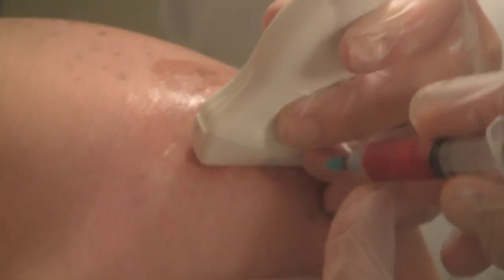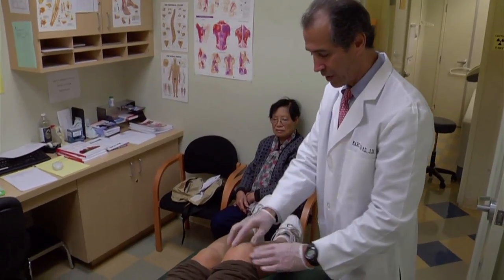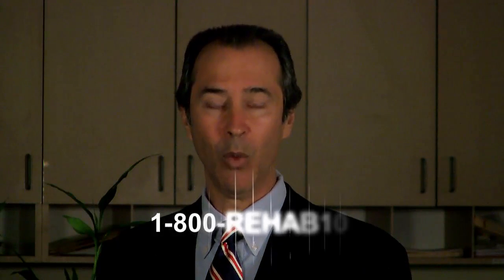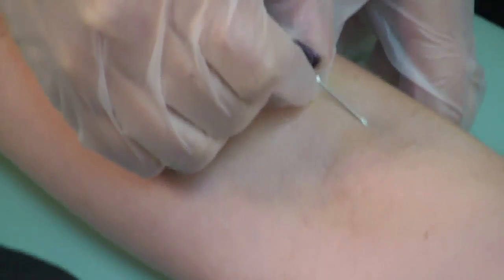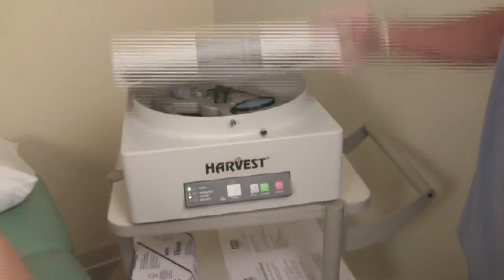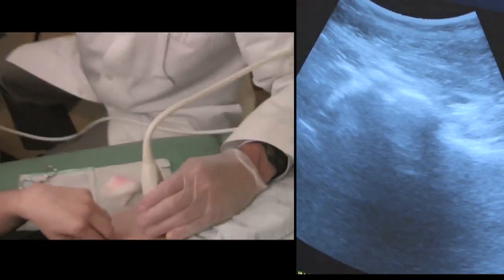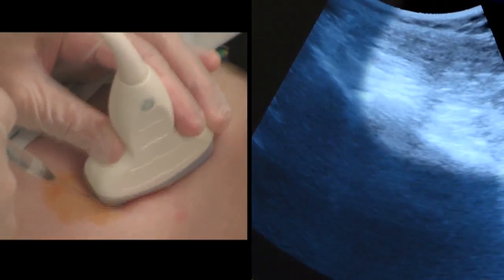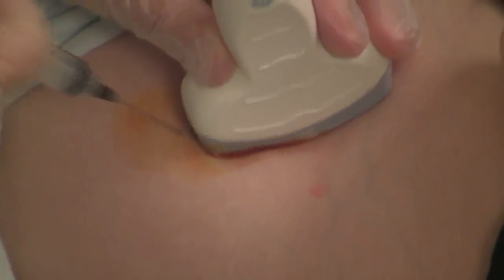PRP (Platelet Rich Plasma) Ultrasound-guided injection of the Hip: Dr. Marc Darrow, M.D., J.D.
Dr. Darrow describes PRP (Platelet Rich Plasma) therapy for chronic hip pain. In this video we see the patients blood platelets being spun down to create a platelet rich plasma solution that will be injected into the hip with guidance from the ultrasound.

This patient is a 31 year-old female with a history of juvenile rheumatoid arthritis. she has been in remission for several years but as a result she has sever osteoarthritis of both hips (bone on bone arthritis).